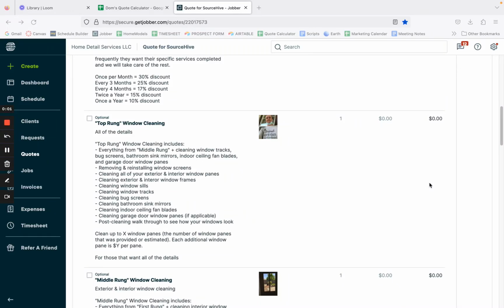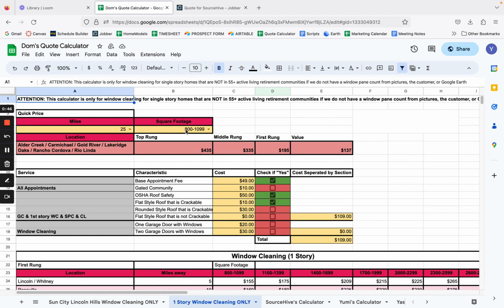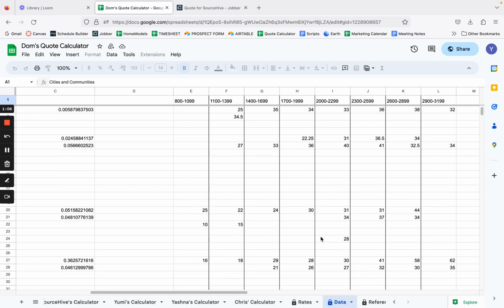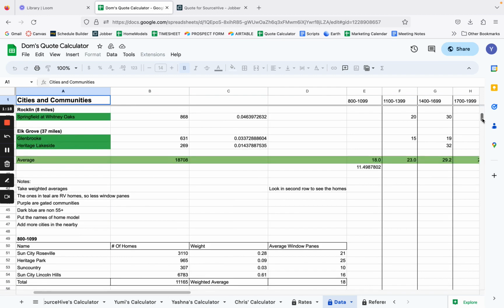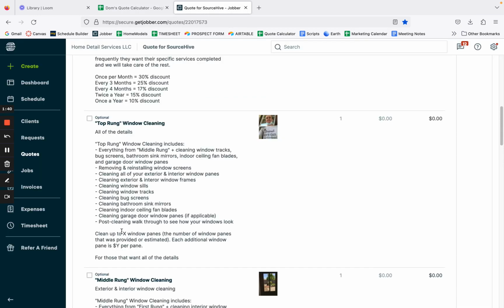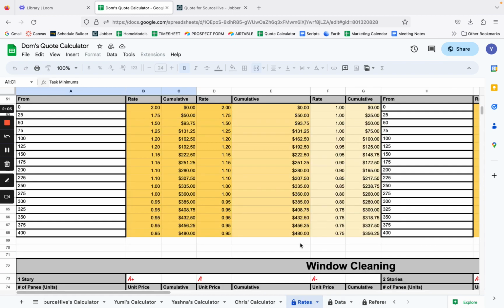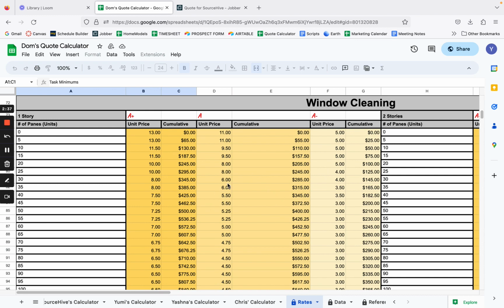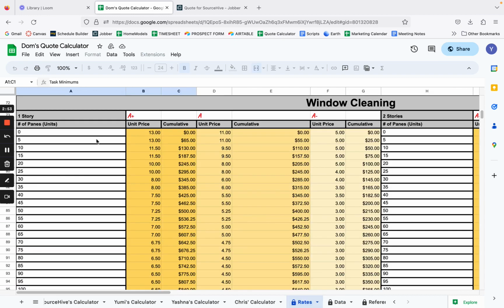How to [Office- X window panes or solar panels and $Y per window panes or solar panels]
How to [Office- X window panes/solar panels and $Y per window panes/solar panels]